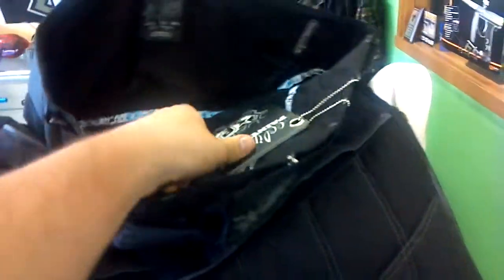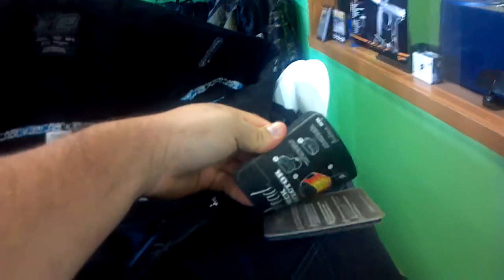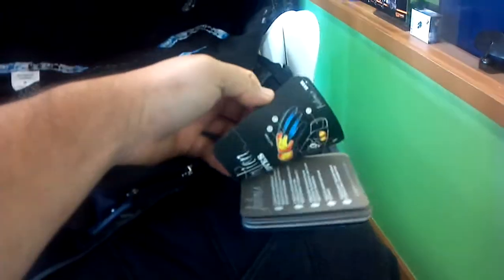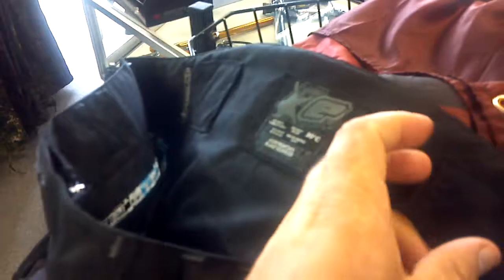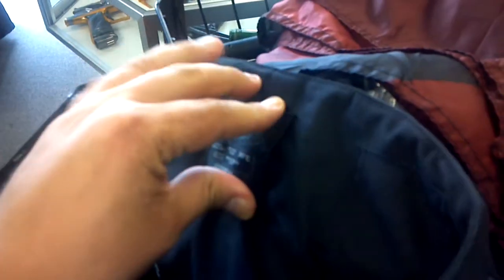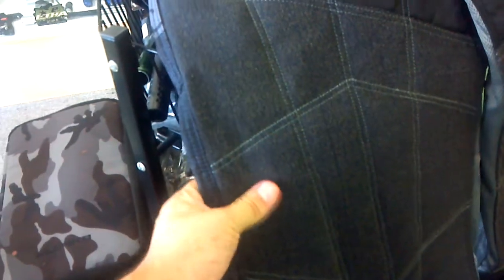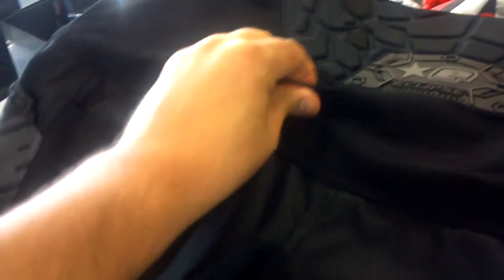Extortion Pants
2012 Planet Eclipse Extortion Pants review.